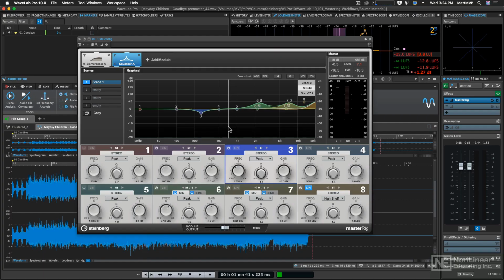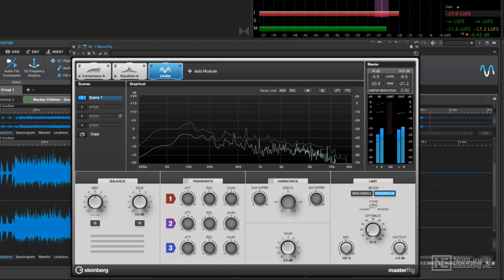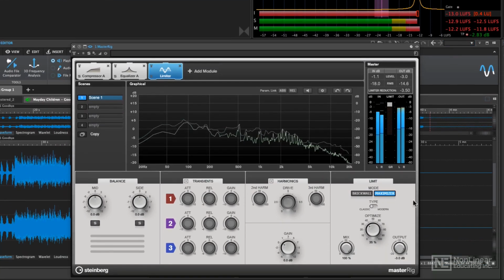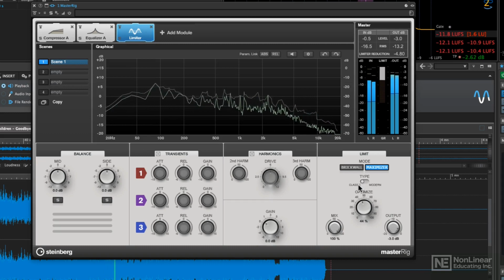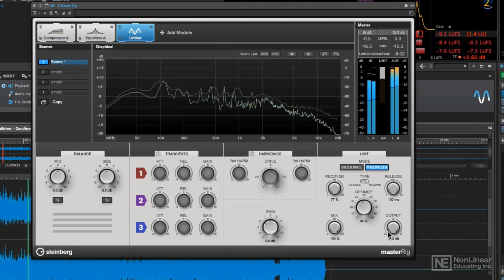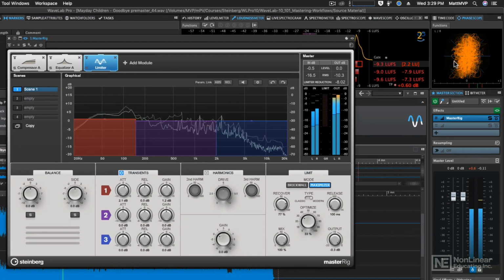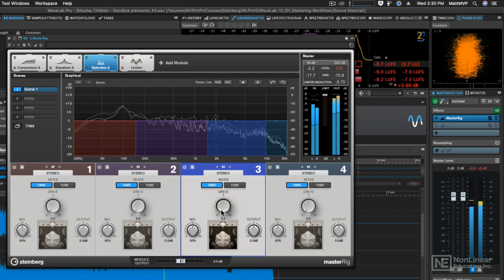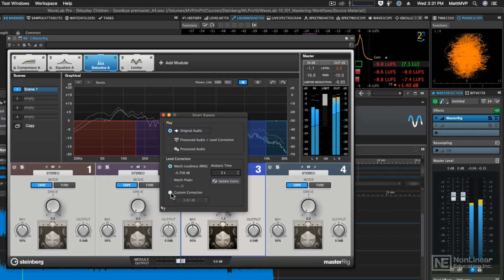11 Limiter Wavelab